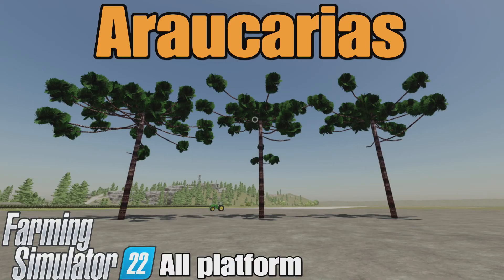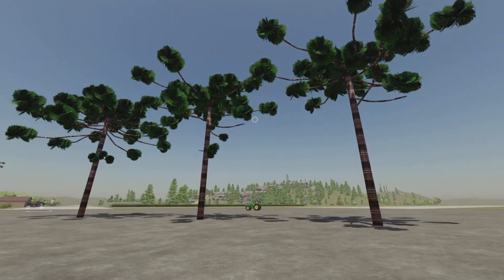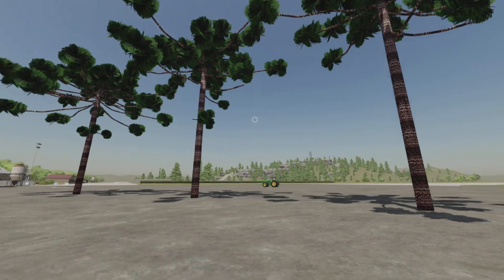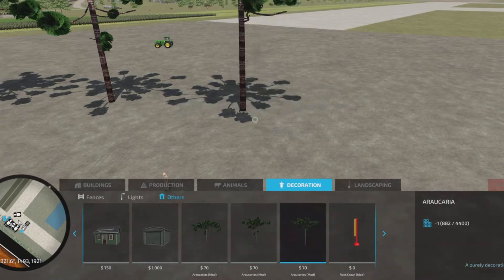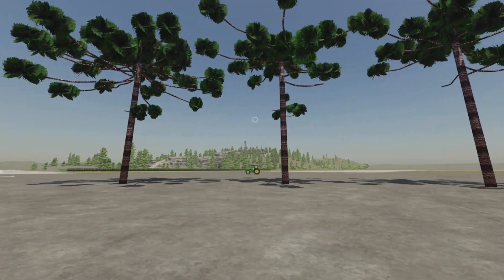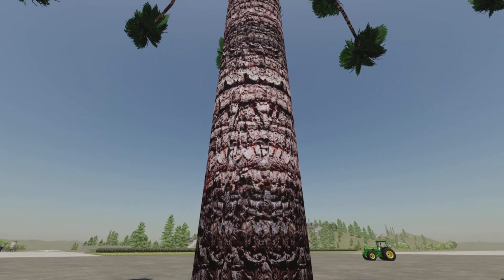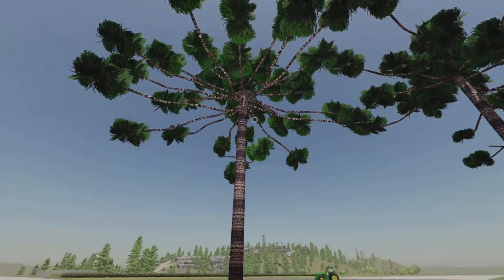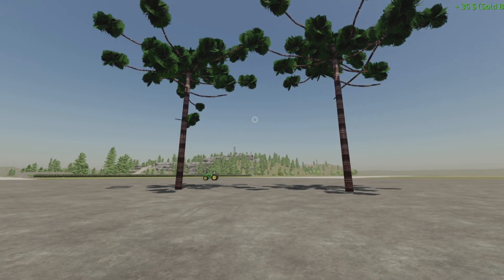Araucarias / FS22 mod for all platforms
Araucarias
By: naimog mod